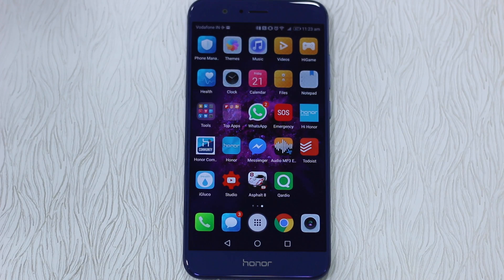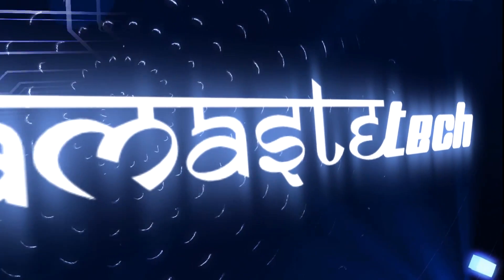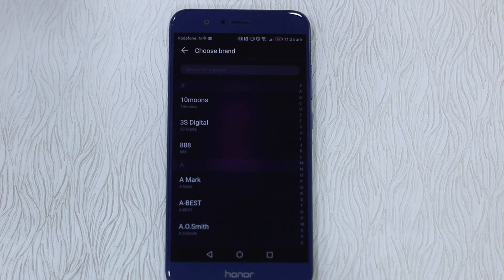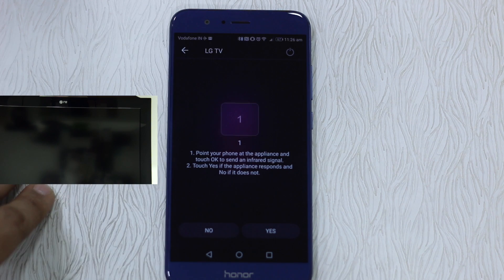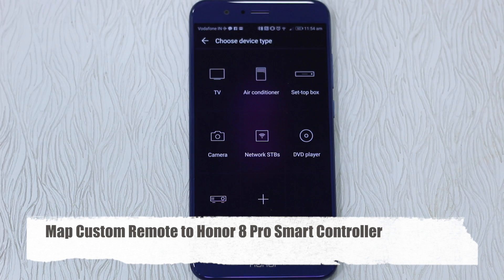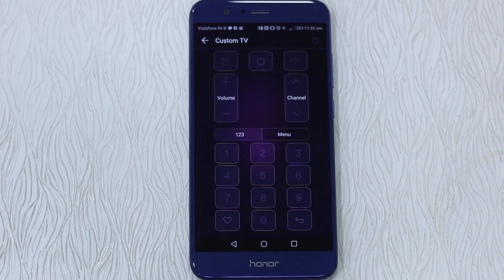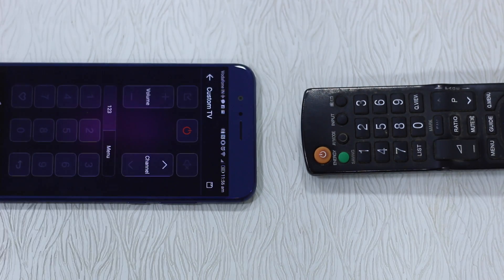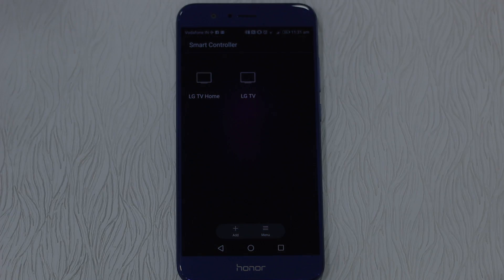Honor 8 Pro: How to use Smart Controller Remote to control TV, AC, and other devices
Learn how to configure Remote Control on Honor 8 Pro using Smart controller app to control TV, AC, and other devices.

If you have a custom remote, you can reprogram or map those buttons to a custom remote on this app.